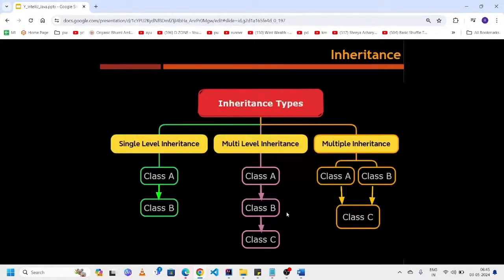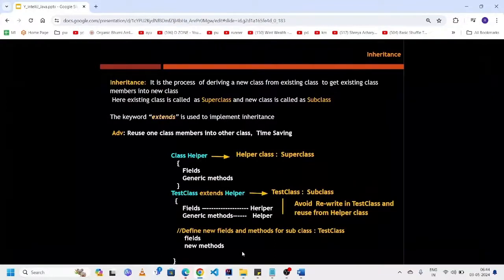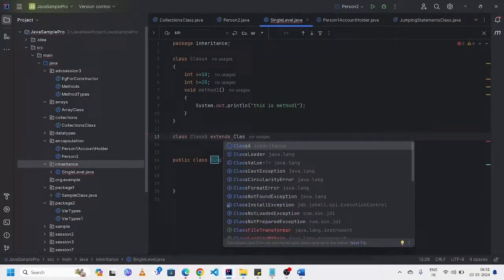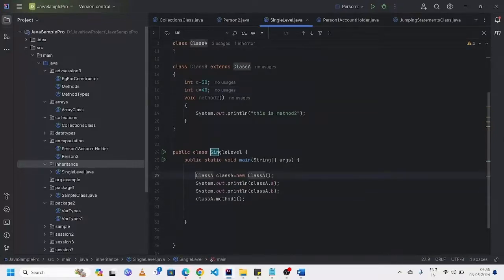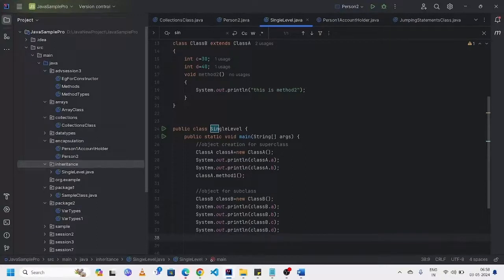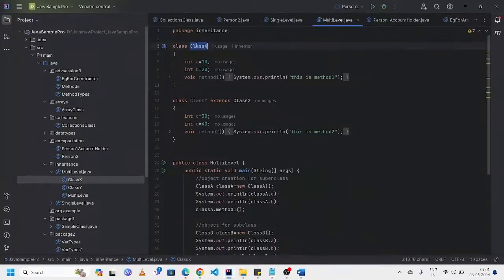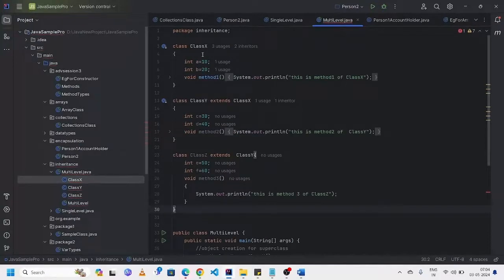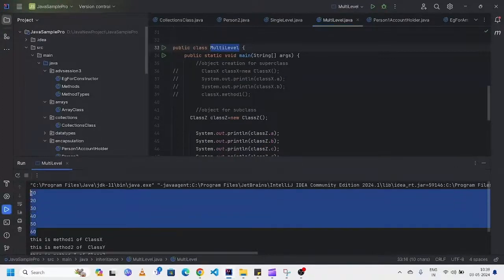Advanced Java Session 8 - OOPs | Inheritance | Single Level | Multi Level | Multiple